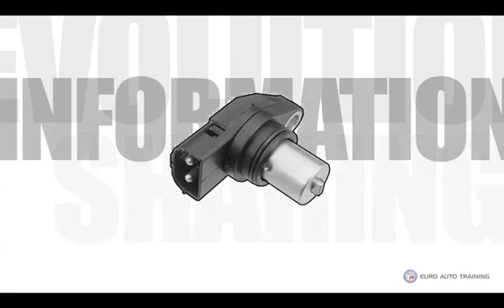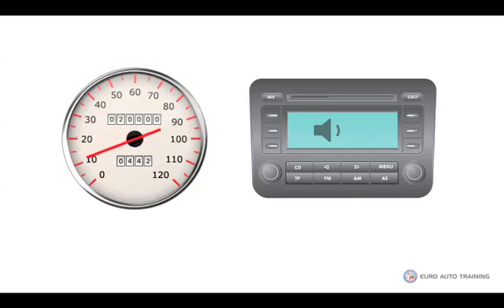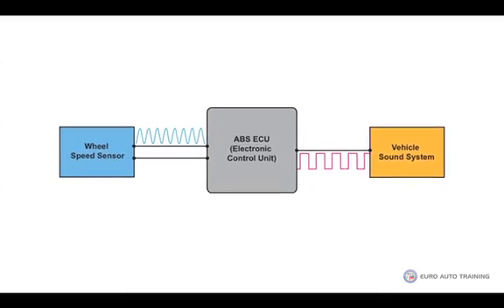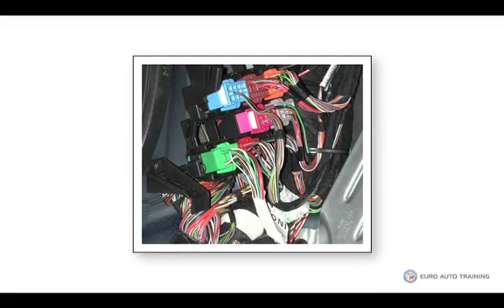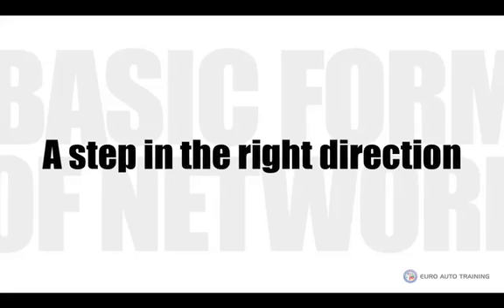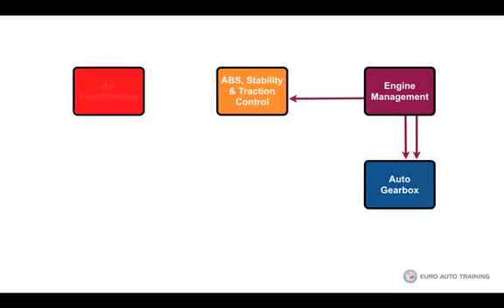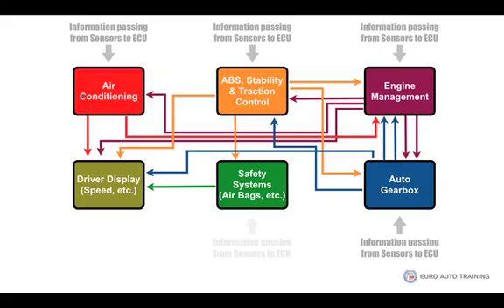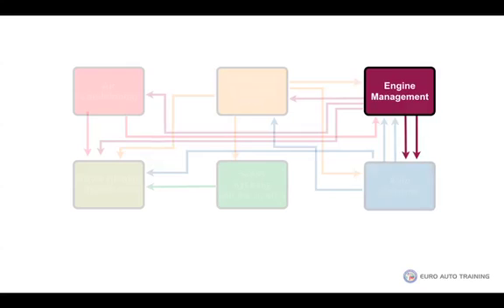Sharing Information With Simple Networks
In the early days of vehicle networking the networks were simple. As the number of sensors on any given vehicle increased, so did the complexity and cost of these simple networks. In this video authored by Peter Coombes, we explain how those simple networks functioned and why they have been replaced with the systems we know today.

This video is 1 chapter of a 6 chapter On Demand Video Training set, authored by Peter Coombes, presented by EuroAutoTraining.